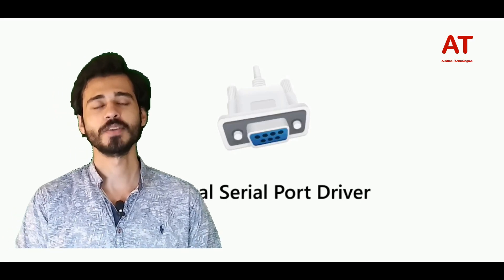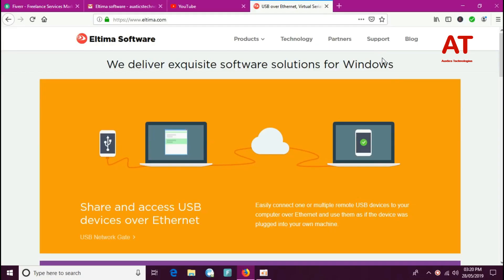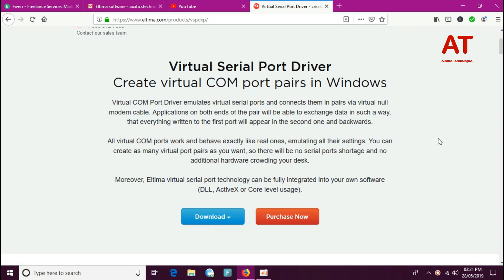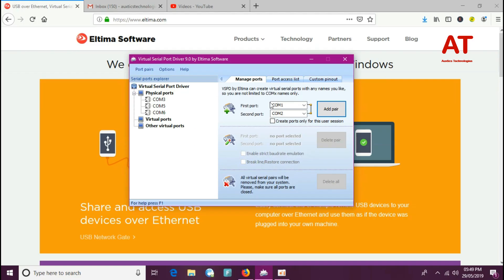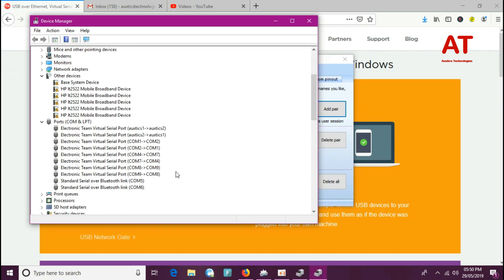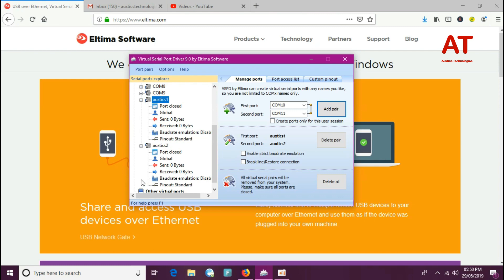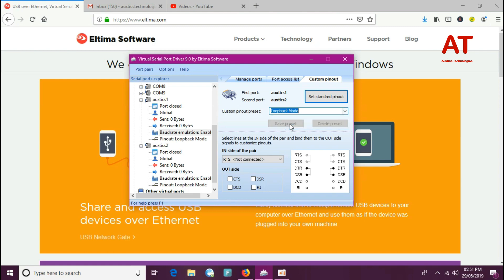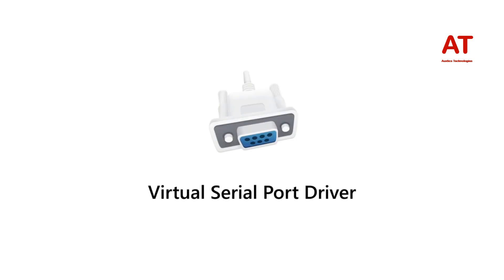VSPD software by Eltima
The program makes it possible to create bundles of virtual serial ports and put in place custom parameters, making it a solution that can be used in various scenarios.